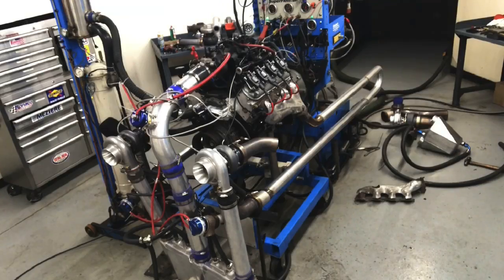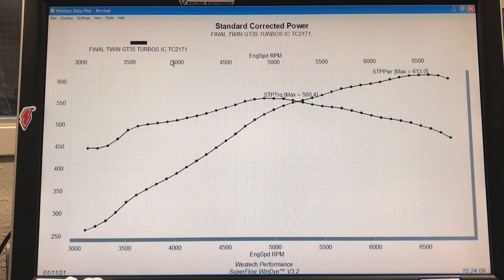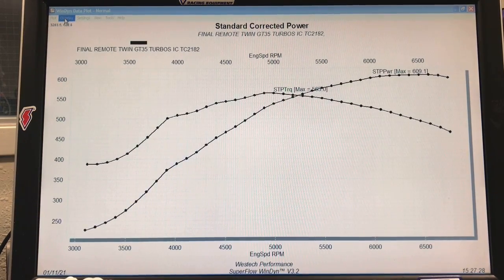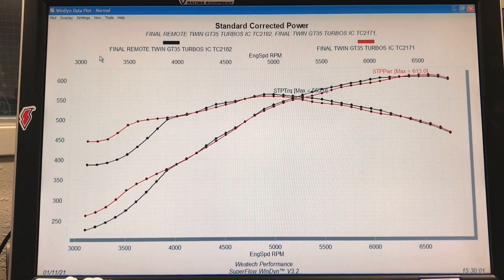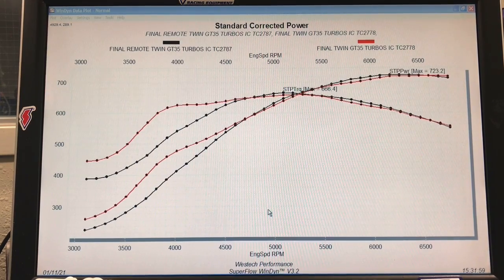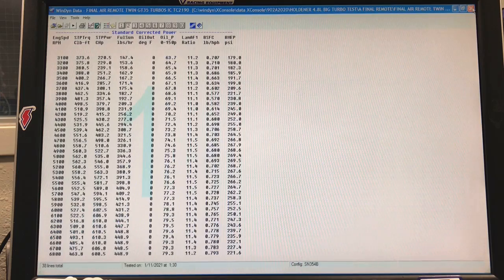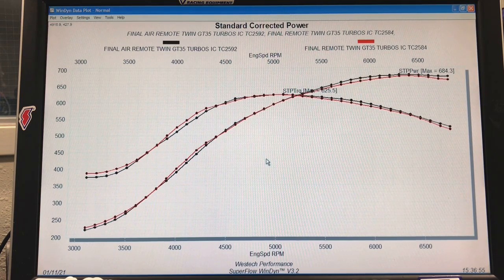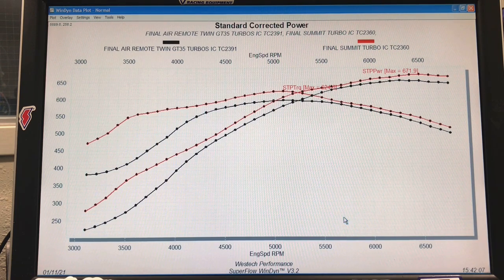REMOTE MOUNT TWIN TURBO TEST-MEGA LAGGY LS?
REMOTE MOUNT 4.8L LS TURBO TEST. DOES IT LAG? EXHAUST & INTAKE. DOES THE LONGER EXHAUST LENGTH TO THE TURBO REDUCE BOOST RESPONSE OR POWER?  DOES THE LONGER INTAKE TRACT FROM THE TURBO TO THE MOTOR REDUCE BOOST RESPONSE OR POWER? IN THIS VIDEO, I TESTED BOTH INDIVIDUALLY ON A TWIN TURBO 4.8L LS.